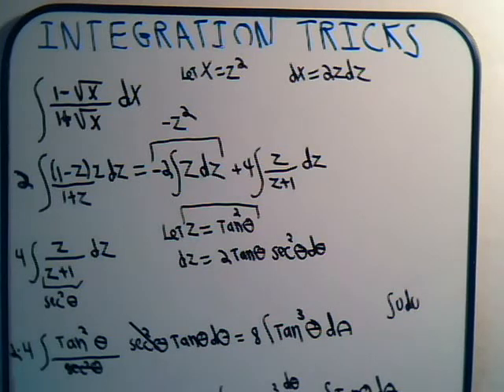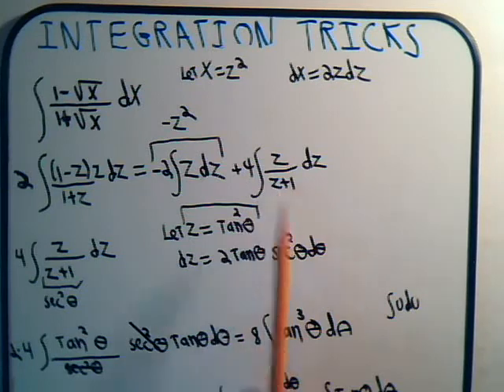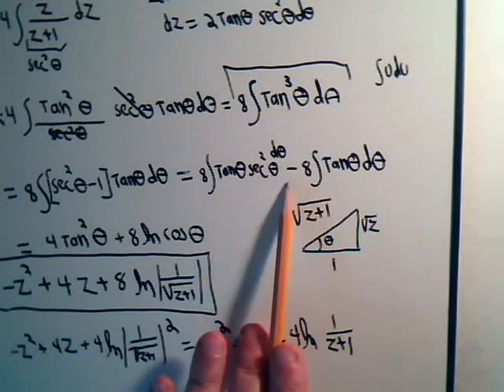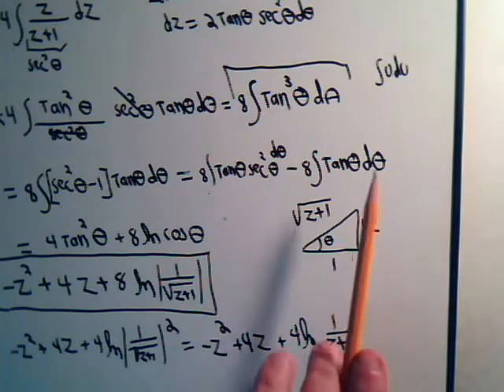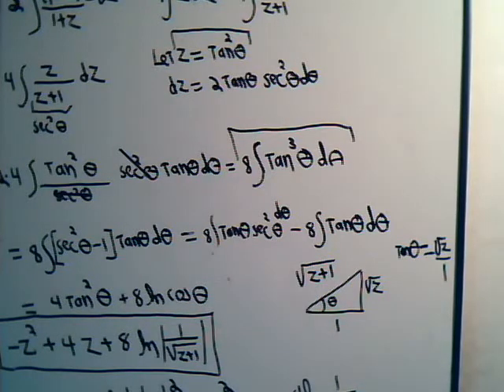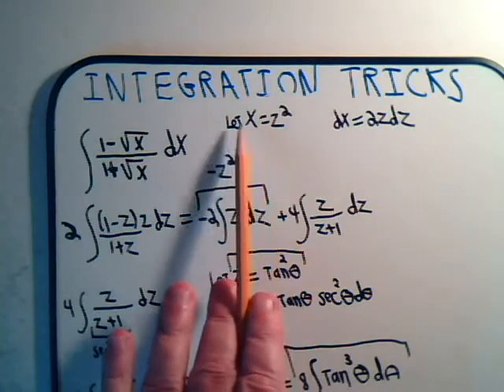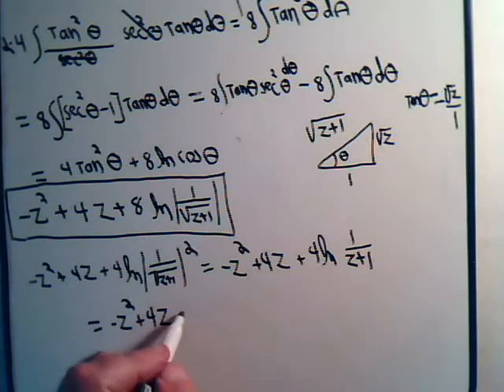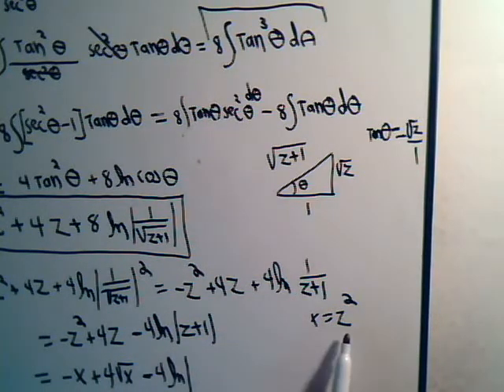Integration Tricks Example 3 Part 2